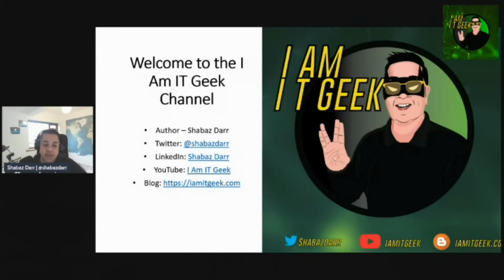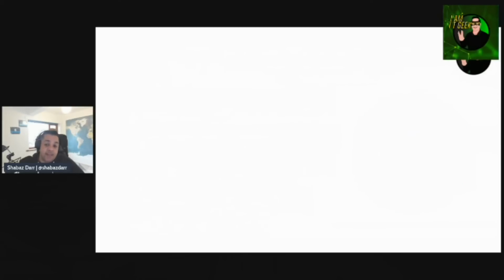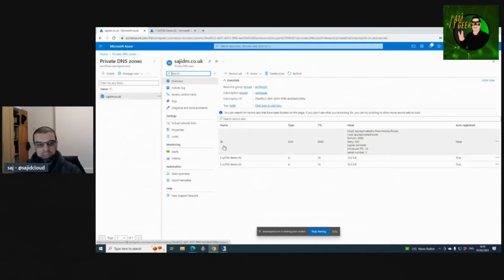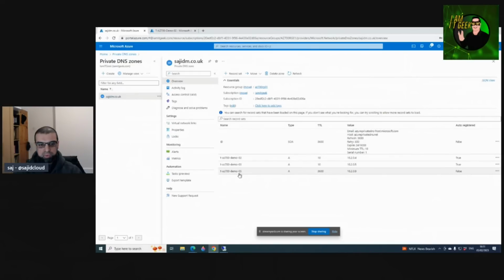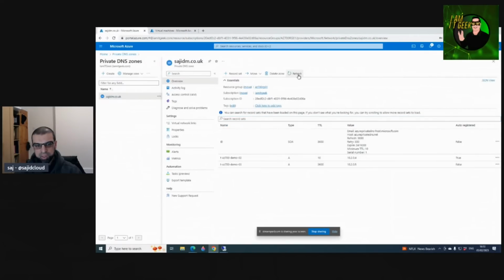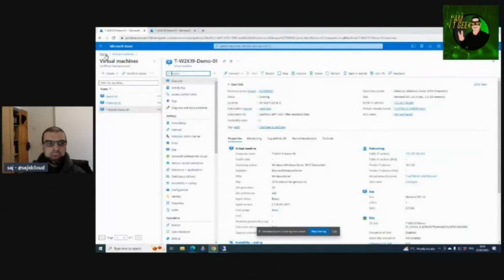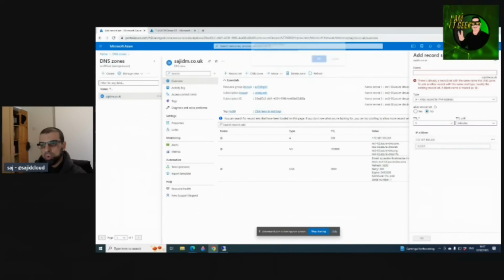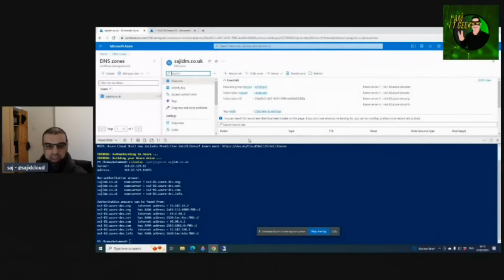AZ 700: Module 2 - Design and Implement Name Resolution Part 2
Welcome to episode 14 of my AZ-700 Designing and Implementing Microsoft Azure Networking Solutions exam prep series. Today we look at Design and Implement Name Resolution which is a two part topic with this being part 2!

Episode Breakdown:

00:00 - I Am IT Geek Introduction
00:48 - Episode Breakdown
01:36 - Design a Private DNS Zone
03:25 - Link a Private DNS Zone to a VNet
04:54 - Demo: Create a Private DNS Zone
11:23 - Demo: Create a Public DNS Zone
18:30 - Episode Summary

Useful Links -